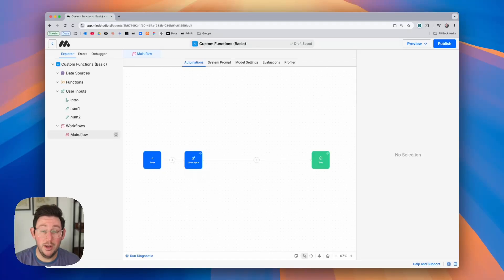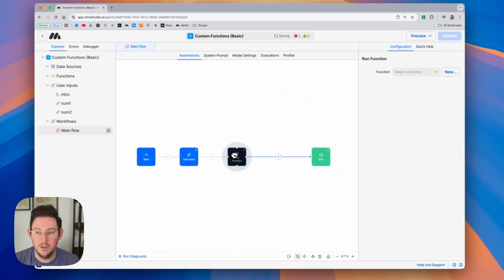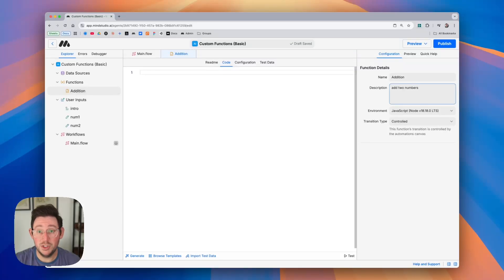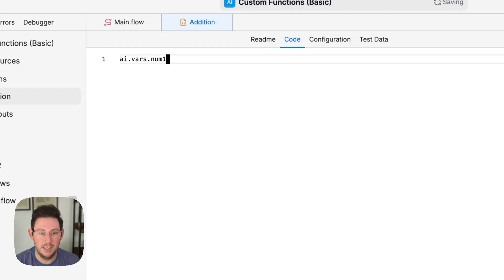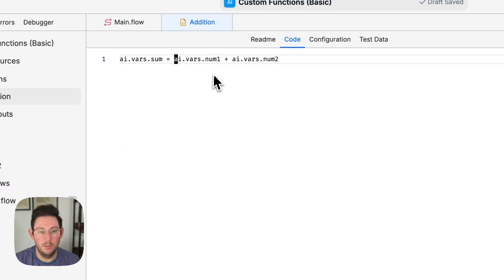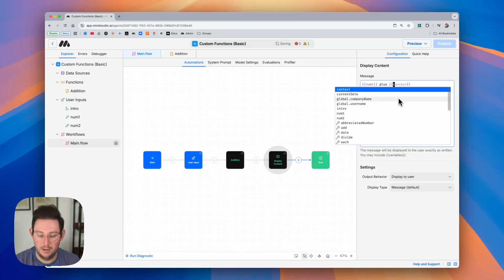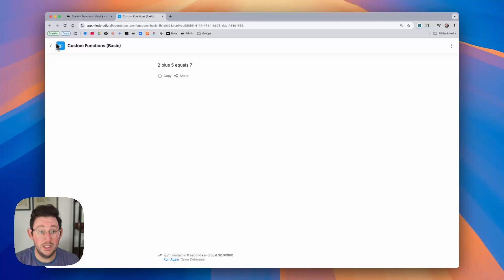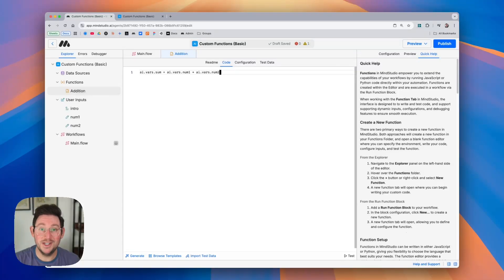Intro To Custom Functions